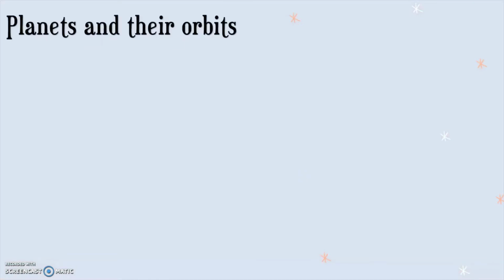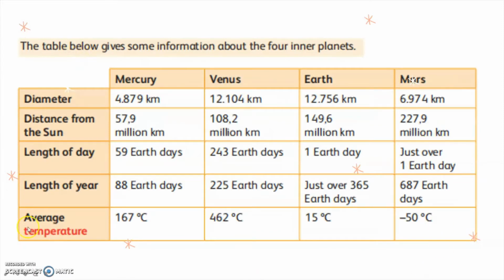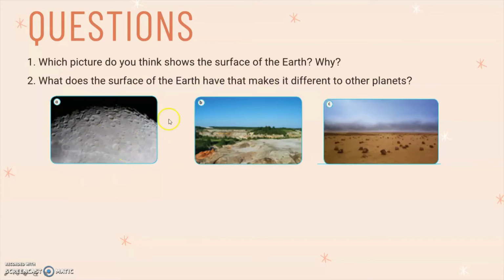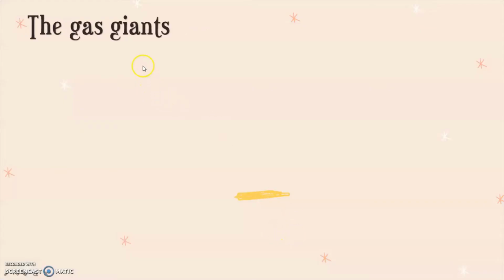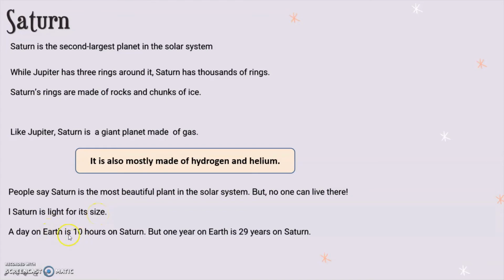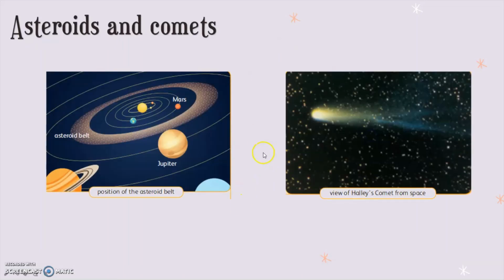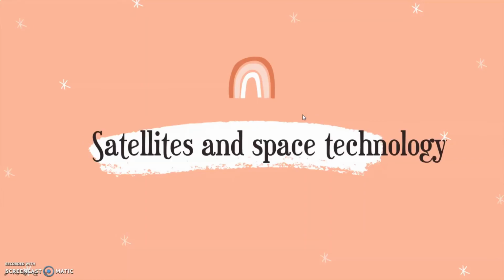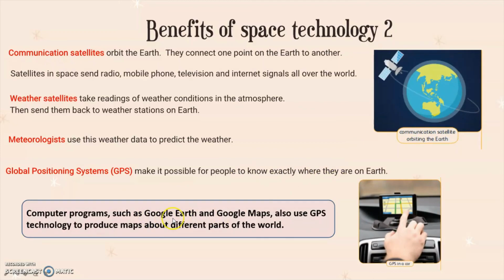SCIENCE TIME - Planets and other objects & Satellites and space technology II 6th Grade